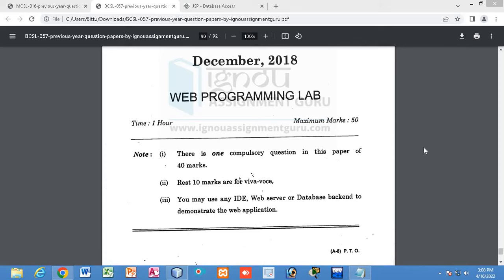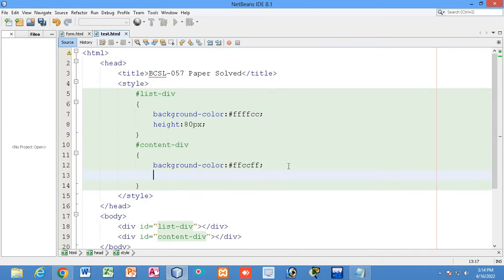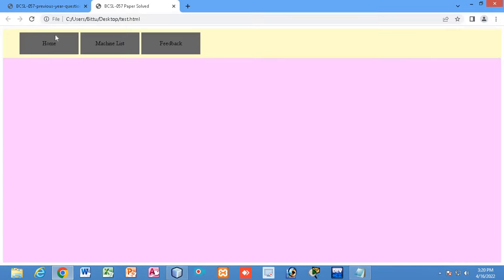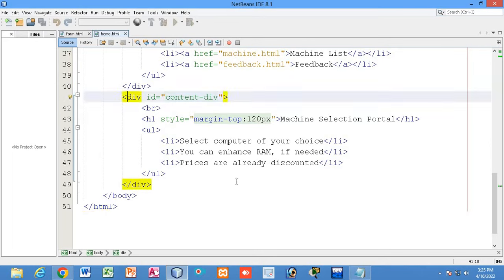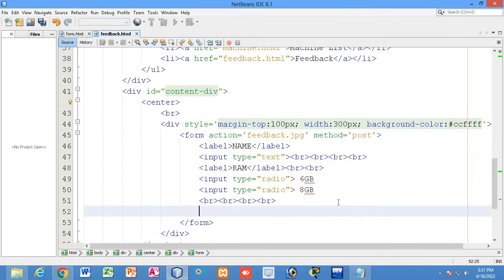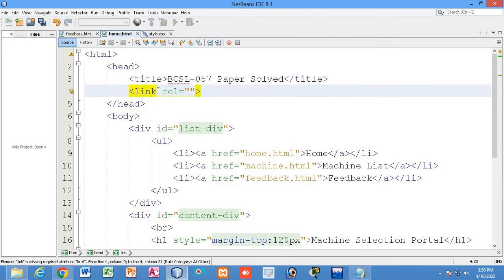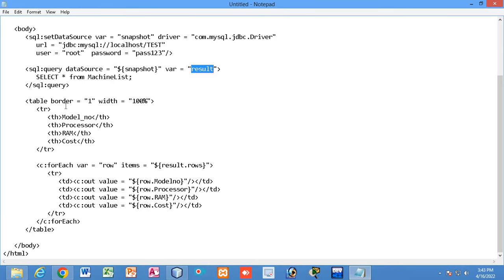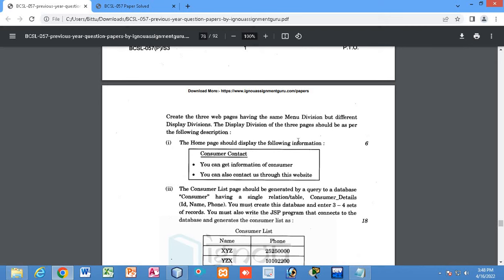[IGNOU BCA] [BCSL 057 Solved Question Paper] [BCSL057 Important Questions] [BCSL 057 Question Paper]